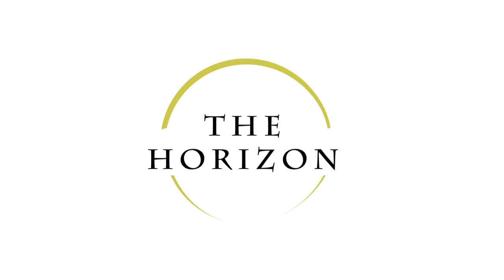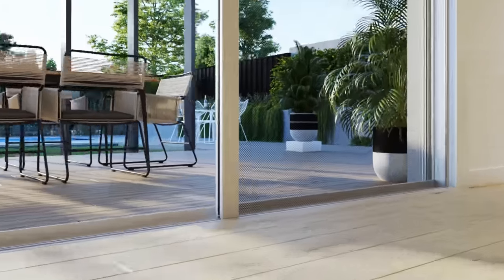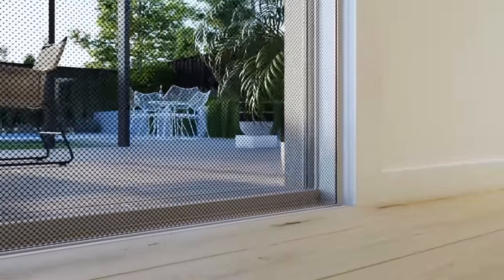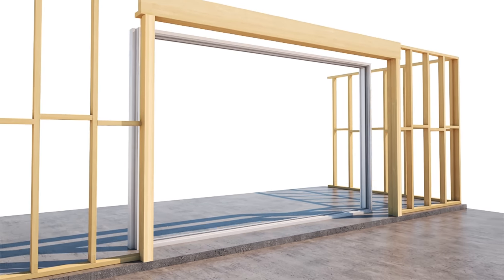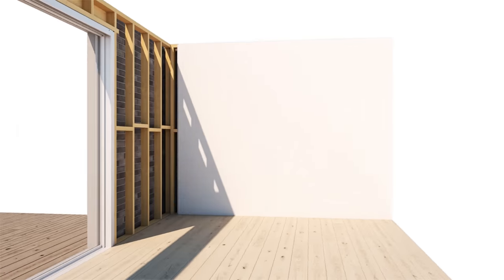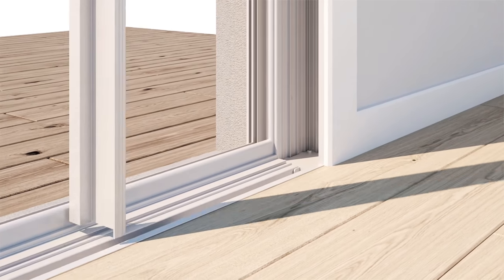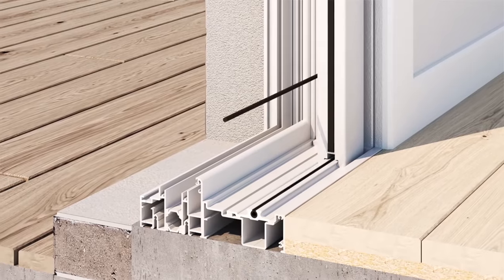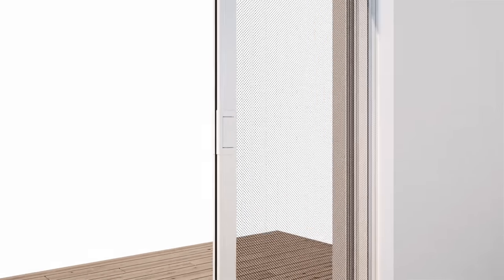Integrated Horizon Screen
Introducing the new integrated Horizon screen from Wizard Screens. With its sleek modern design, innovative operation, and simple installation, the Horizon provides the perfect system to complement the demand from large door manufactures, looking for the concealed screen solution that their customers want.
Its fully integrated wall design and flush floor detailing ensures the screen blends seamlessly into typical wall construction. Pre-installing the stand-alone frame in single, or multiple openings, with the sill and jamb covers provides a clean, finished look allowing you to easily install the housing and tracks when you’re ready. Simply remove the sill and jamb covers, clip and secure the pre-fabricated components easily into position all within the frame with no additional trimming or complex assembly required.